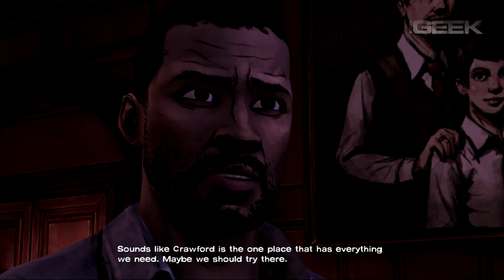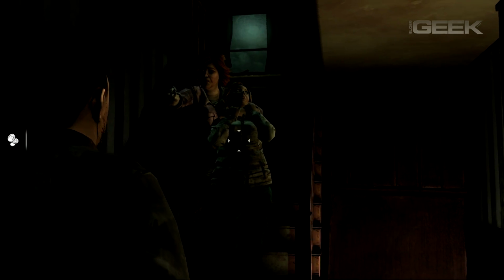The Walking Dead Video Review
Developed by TellTale Games
Published by TellTale Games
Released from April - November 2012
Available on PC, Xbox 360, PlayStation 3, Mac, and iOS